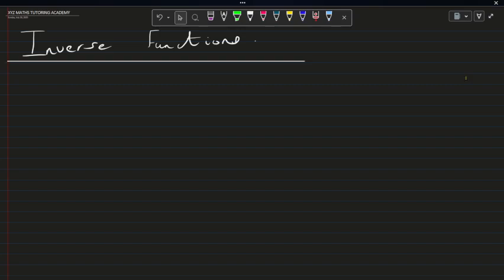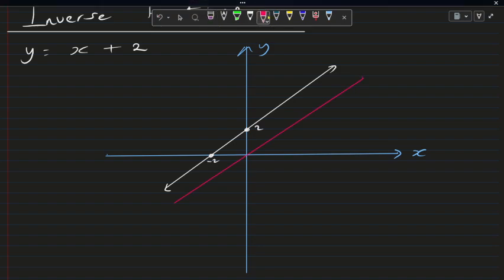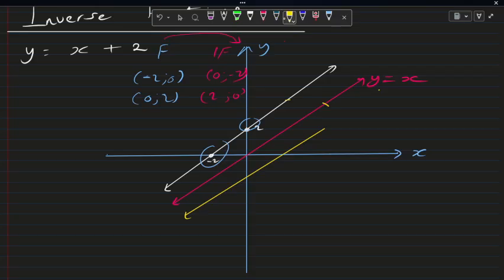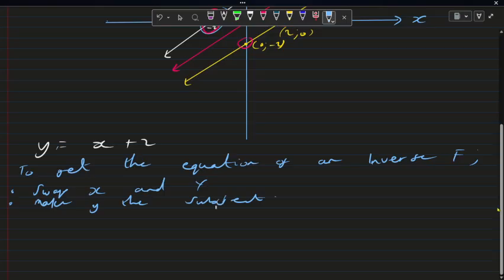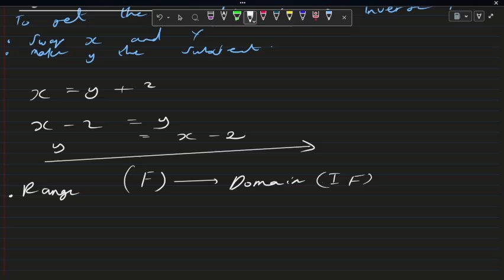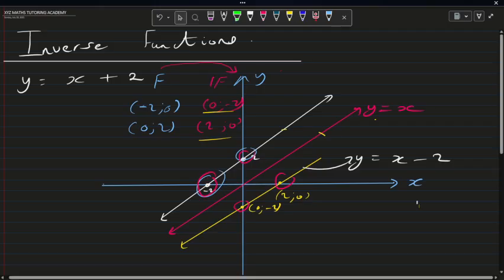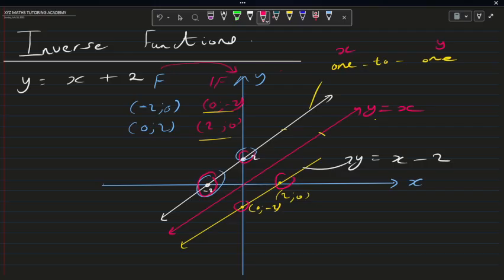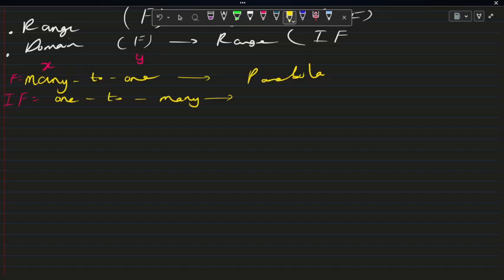FUNCTIONS (GRAPHS) PT 8: INVERSE FUNCTIONS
IN THIS SESSION WE DIVE INTO THE DISCUSSION ON INVERSE FUNCTIONS. WE DISCUSS EVERYTHING YOU NEED TO KNOW ABOUT INVERSE FUNCTIONS.